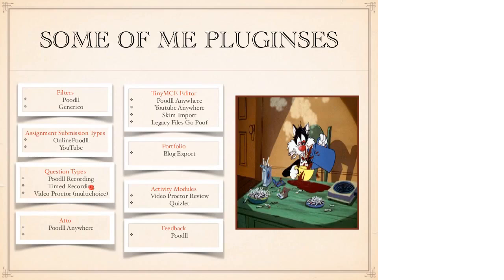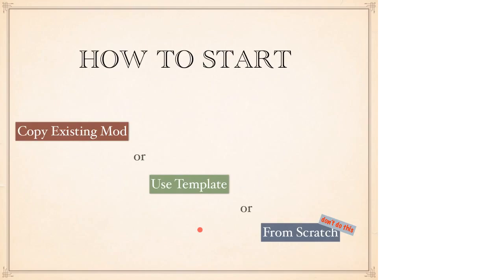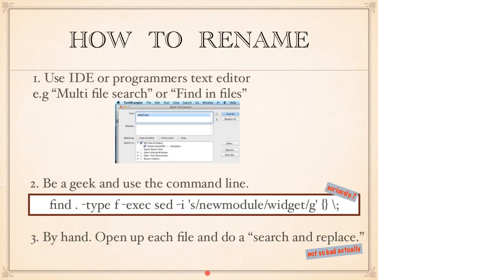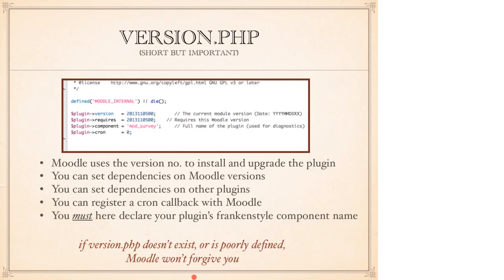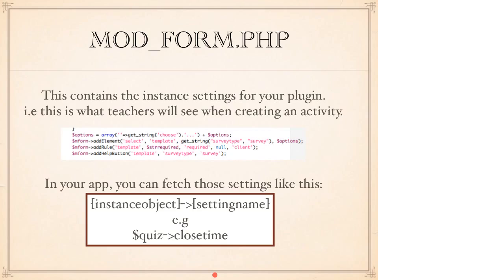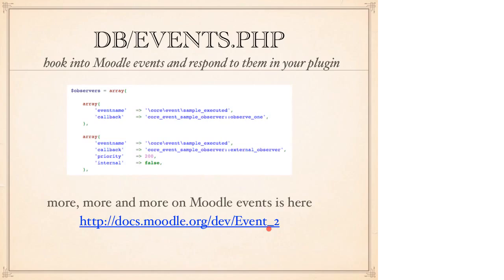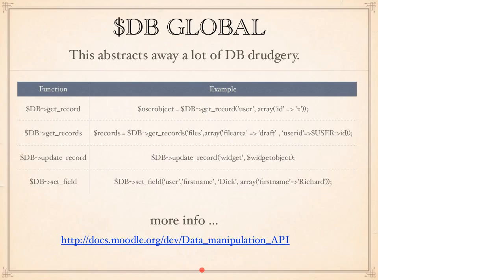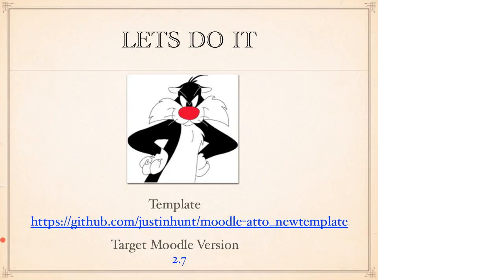Justin Hunt - How to Write a Moodle Plugin - iMoot 2014